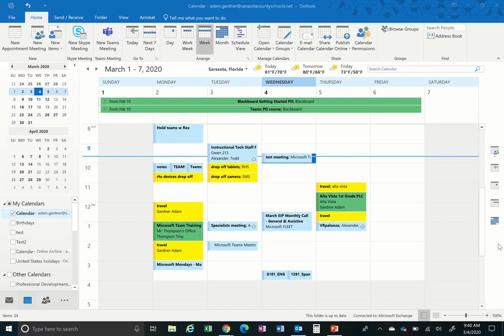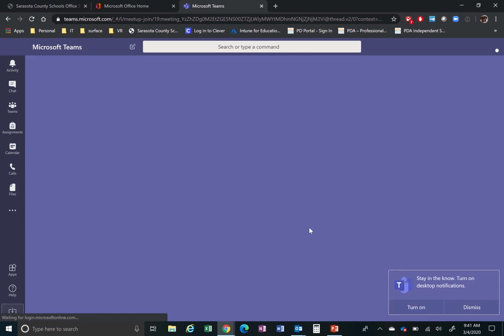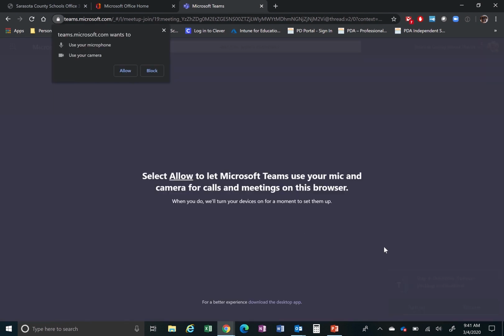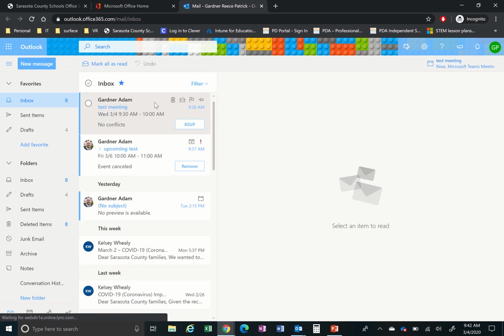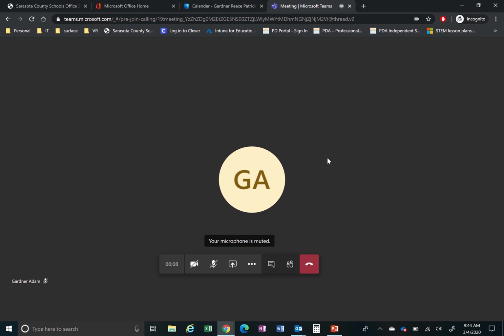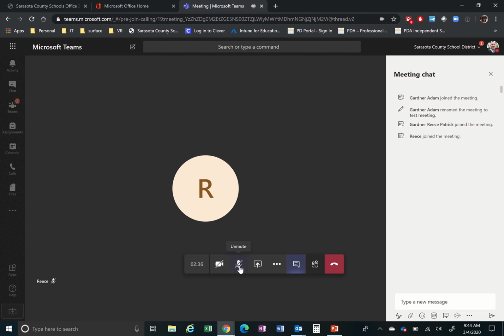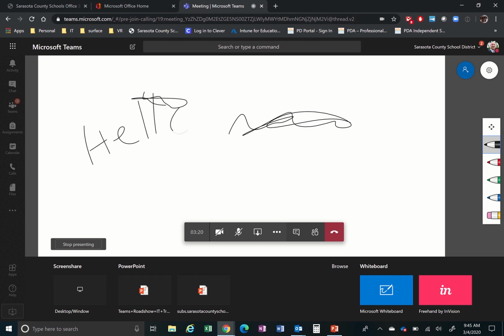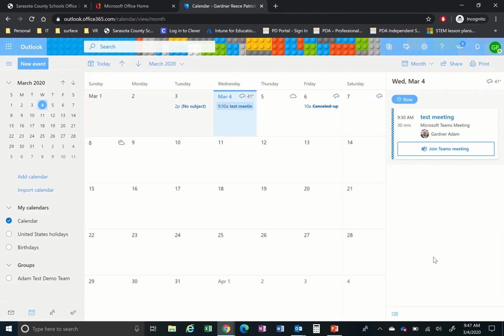How To: Microsoft Teams Meeting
This video will walk you through what it looks like when you are in a Microsoft Teams meeting